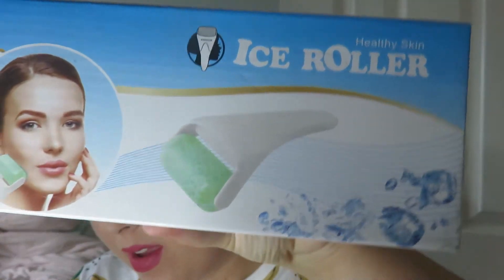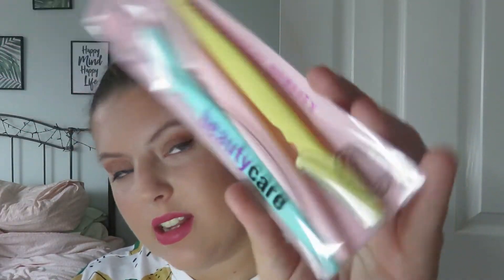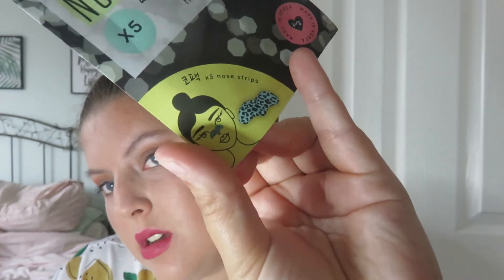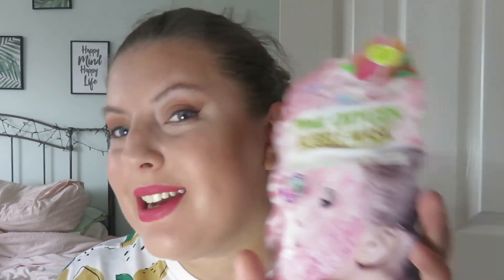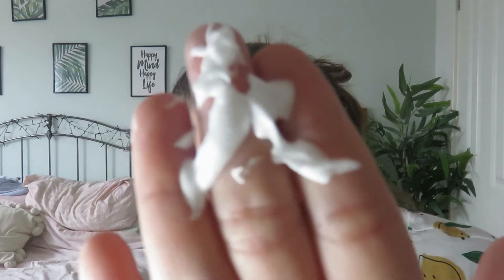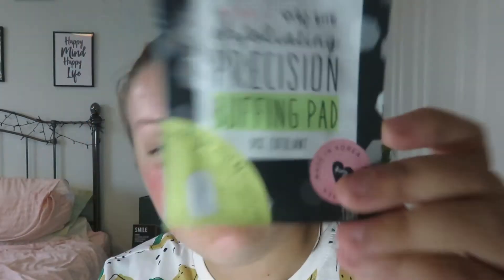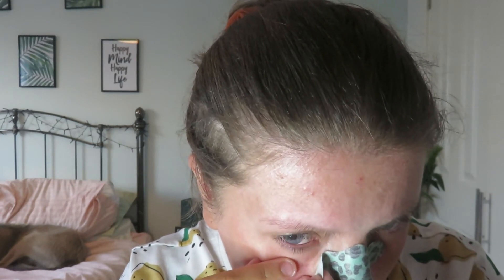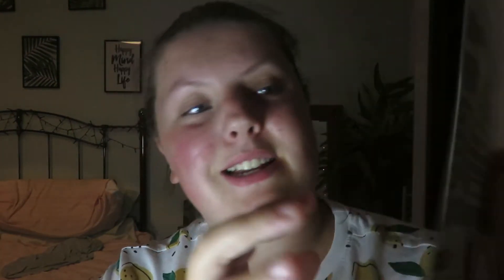TRYING AMAZON SKINCARE PRODUCTS | Chloe Semley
Thank you for the continued support, I really appreciate it!! In todays video I am trying out skincare products that I bought from Amazon, so I hope you enjoy it!!